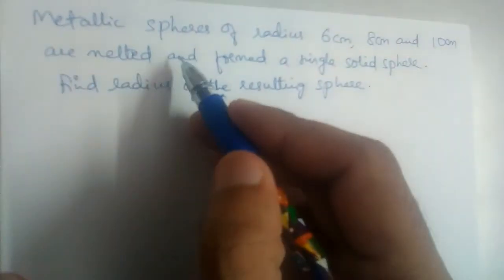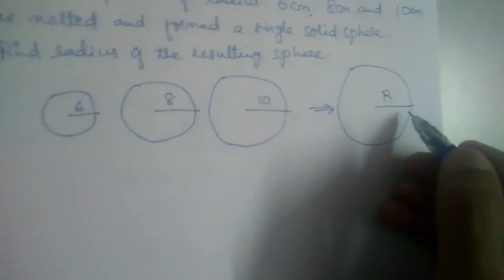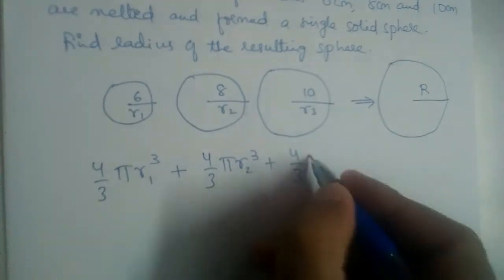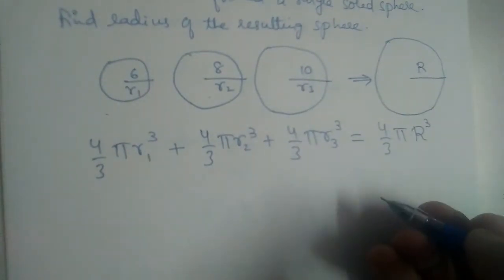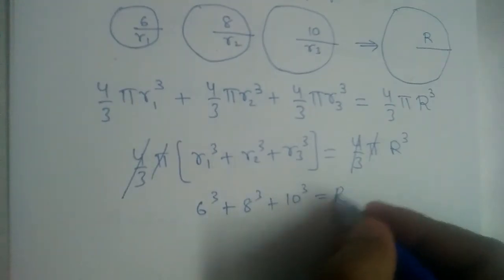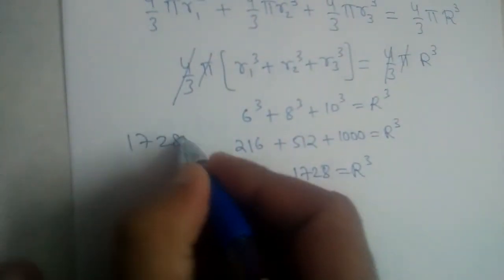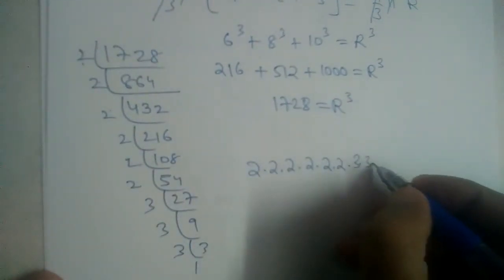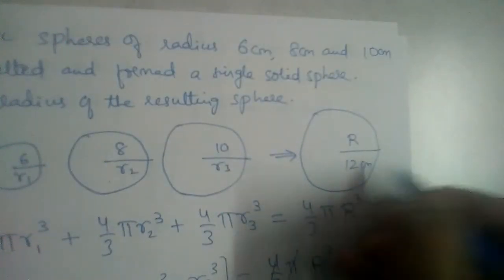Metallic spheres of 6cm, 8cm and 10cm are melted and formed a single solid sphere. Find radius